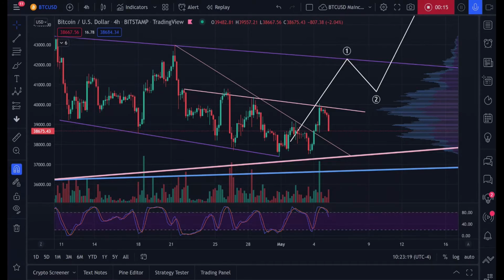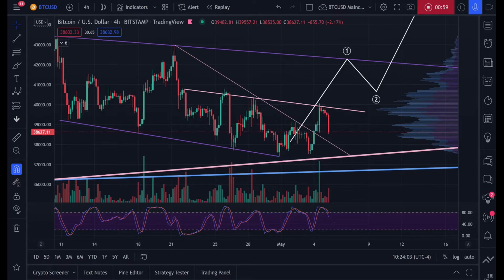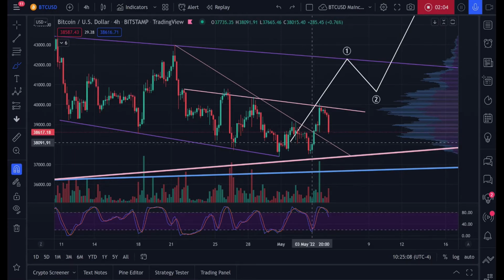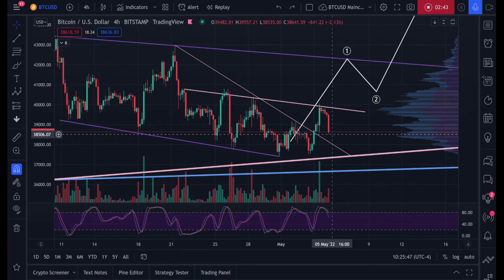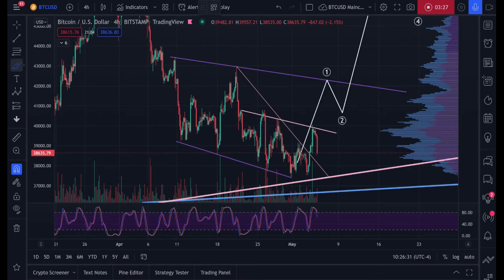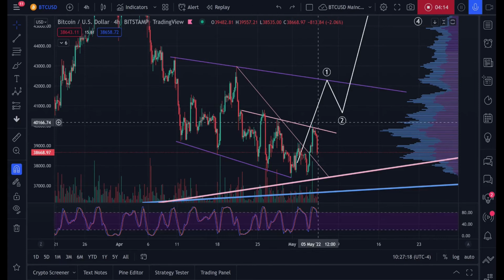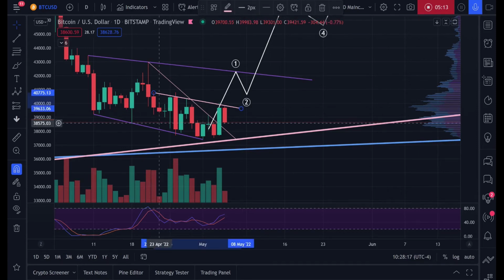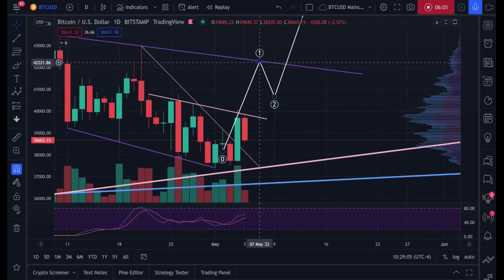BITCOIN TARGETING $42,300 [Daily Bitcoin Update]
Bitcoin looks like it's performing an R/S flip, or turning previous resistance into new support. Here's where I think it's headed, and why...